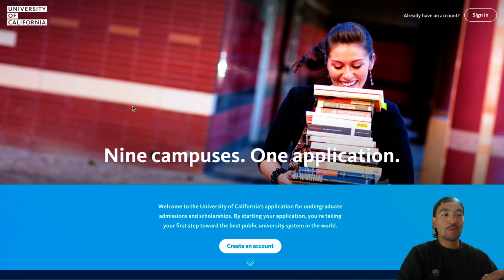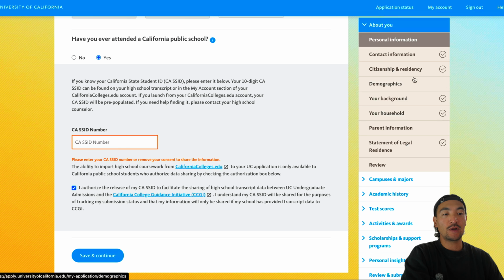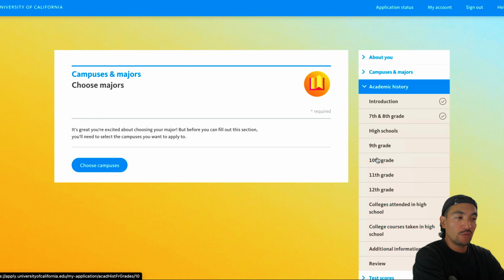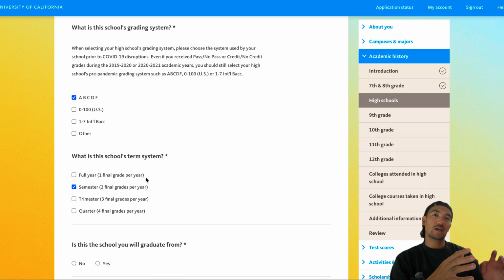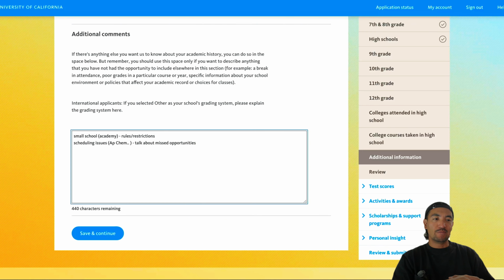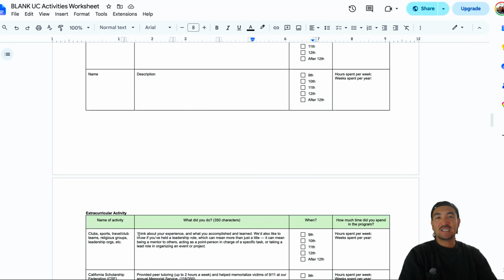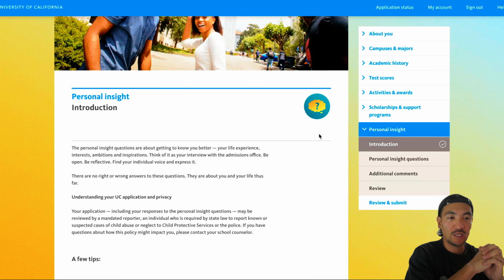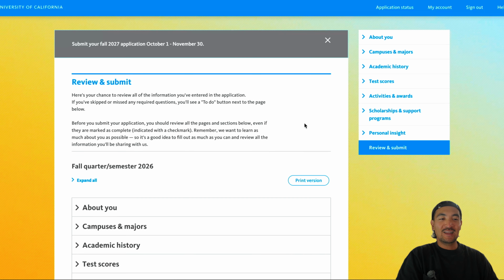UC Application Walkthrough (University of California) 2026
00:00 intro
03:55 about you
07:17 campuses & majors
09:27 academic history
20:48 test scores
21:16 activities & awards
25:10 scholarships & supports
26:04 personal insight
30:00 closing